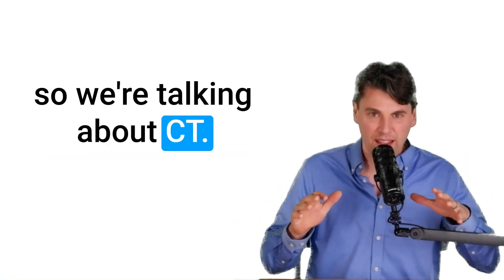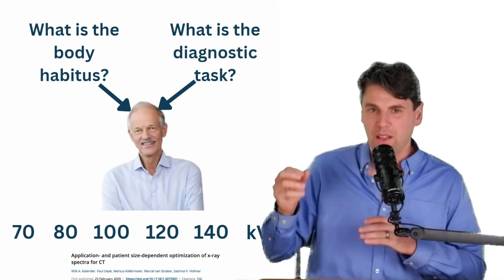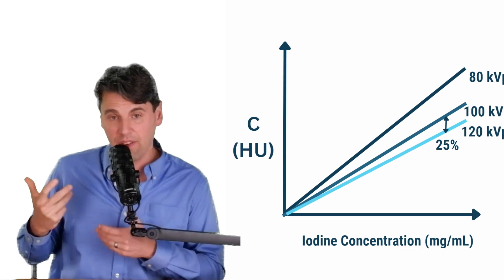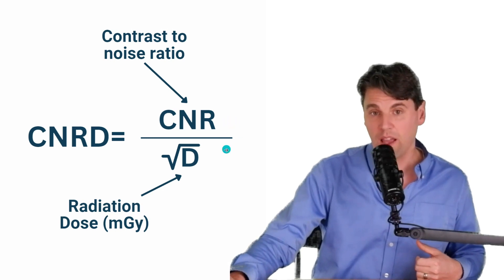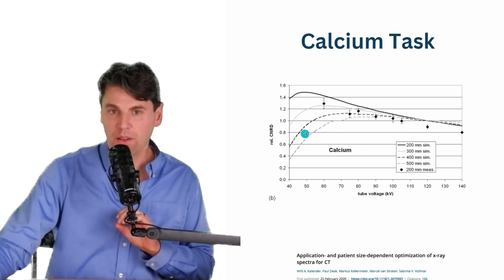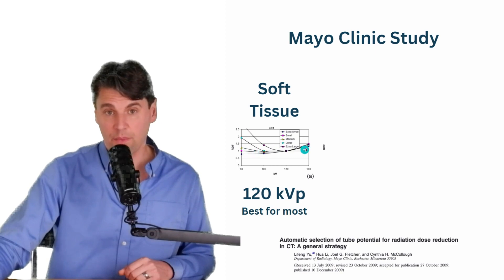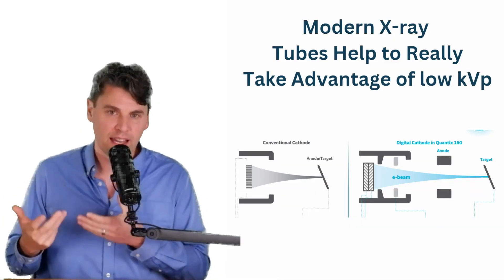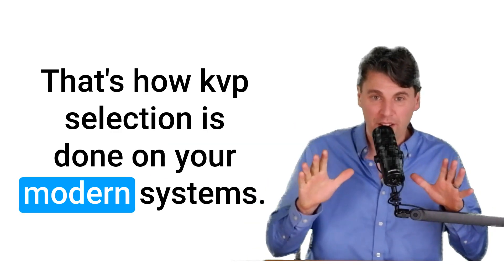Care kV and Auto Prescription [kVp Selection for CT]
Care kV (Siemens) and Auto Prescription (GE) incorporate kVp selection for CT in order to reduce the radiation dose for a given image quality. The kVp in CT can be selected automatically based on the dose efficiency for a given patient size and given contrast task in the patient. The contrast to noise squared per the dose is a measure of the image quality normalized by the patient dose. For smaller patients and anatomy significant dose savings can be accomplished especially for bone or iodine imaging.